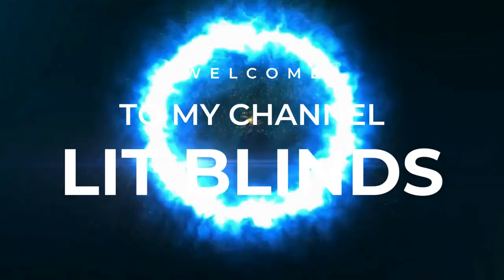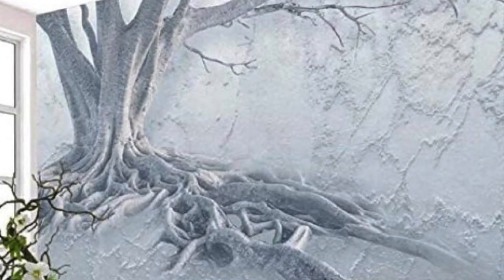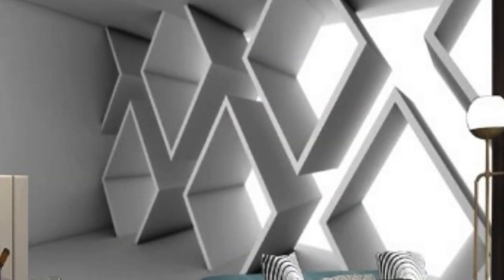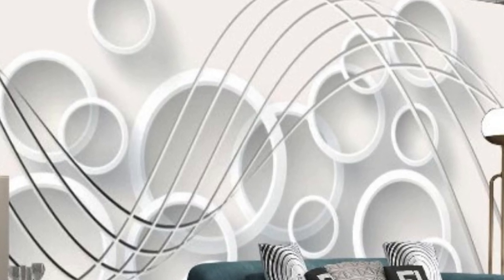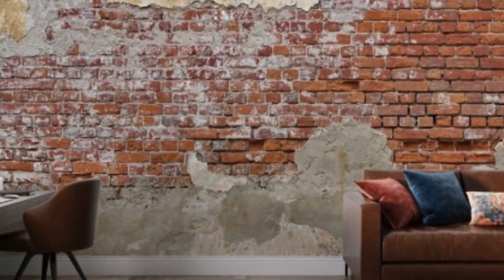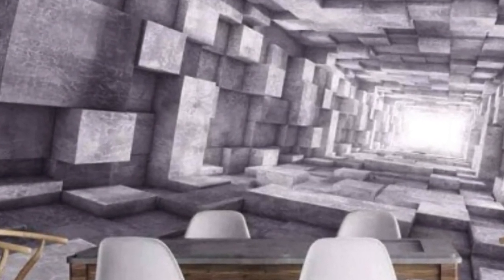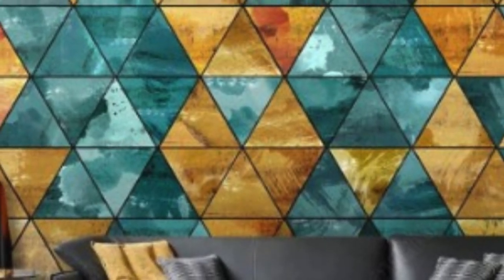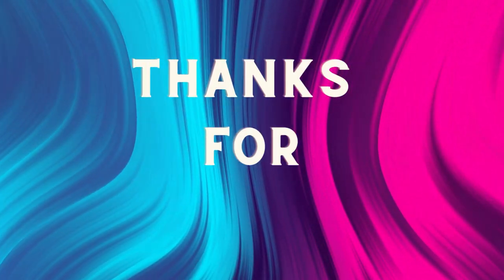Latest 3D wallpaper designs for home decor | @LitBlinds